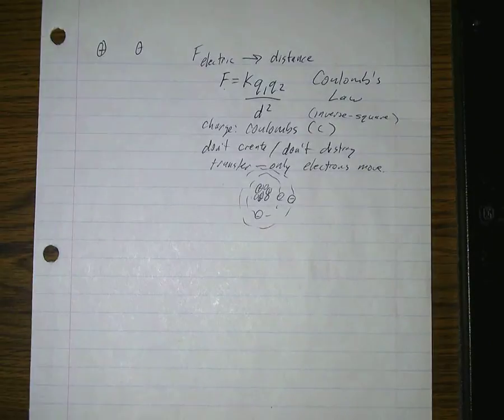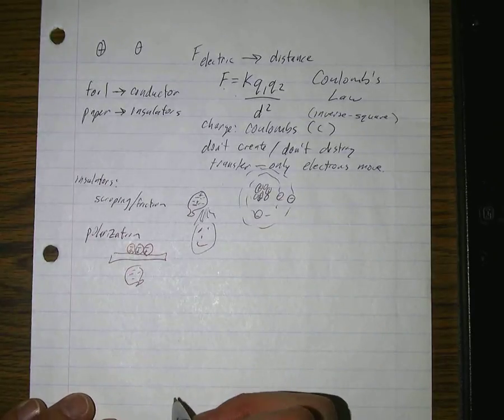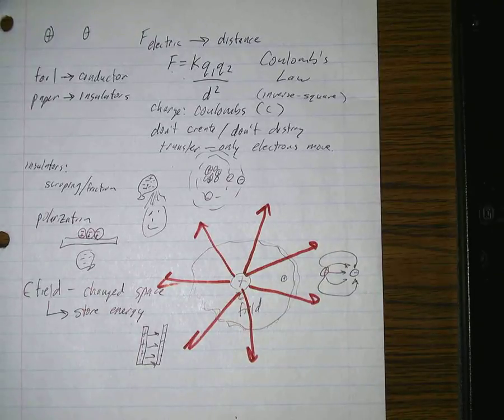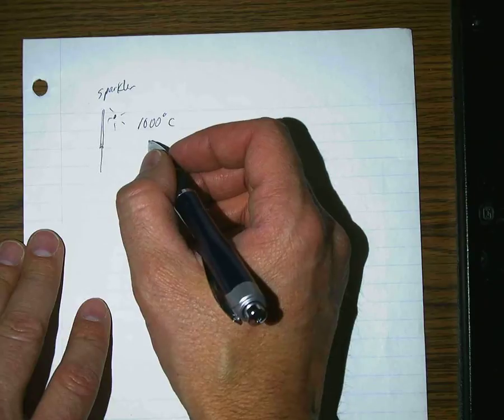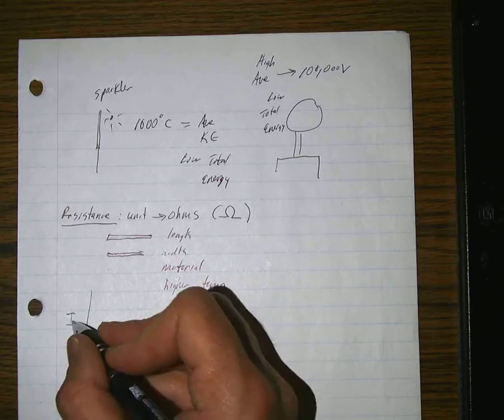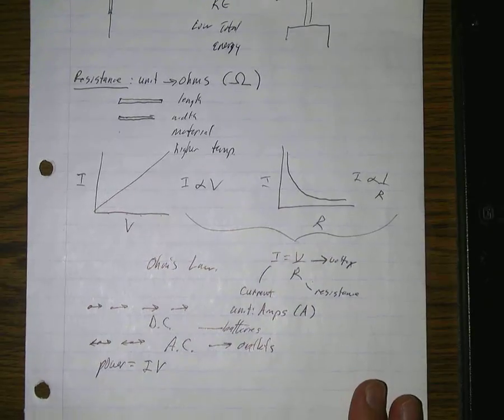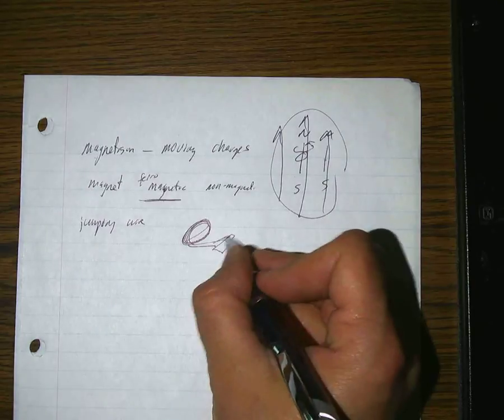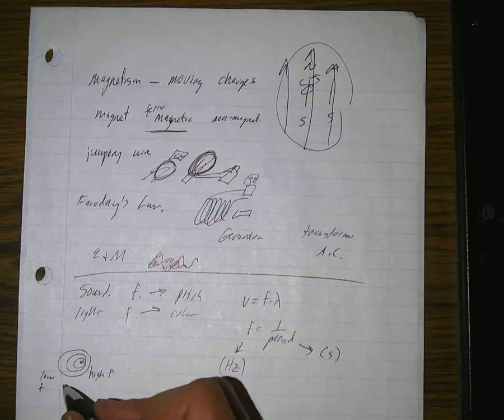semester 2 review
This was my attempt to review the whole of 2nd semester conceptual physics in 15 min.  I didn't quite make it.